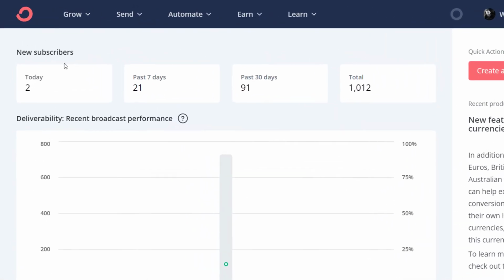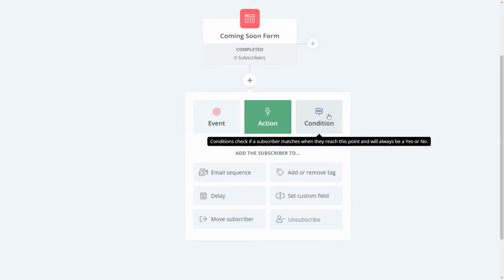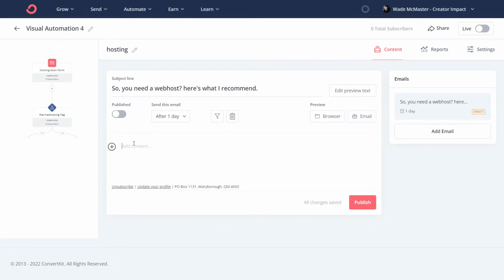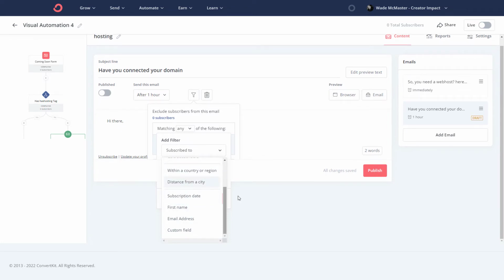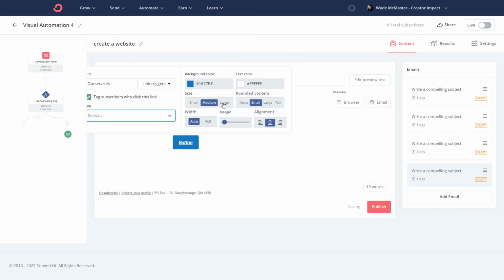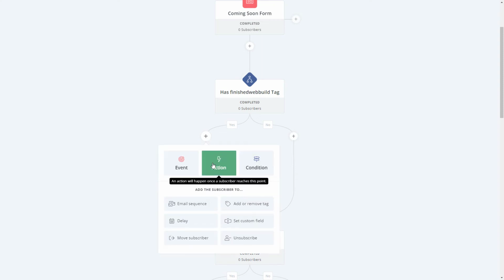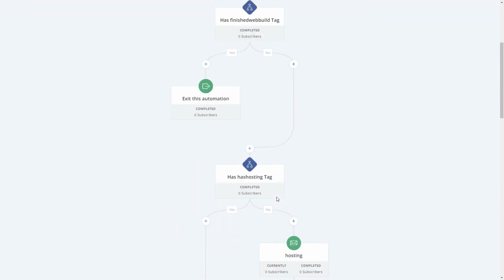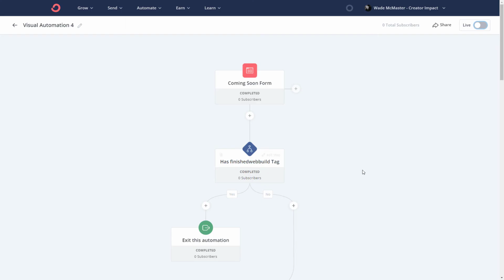CONVERTKIT AUTOMATIONS TUTORIAL: Setup an Email Auto-Responder Series!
This ConvertKit Automations Tutorial will guide you through the ConvertKit email marketing automation that allow you to setup various sequences and rules so you can create an intelligent Email Auto-Responder Series for your Subscribers.

--- ⚒ // TOOLS // ⚒ ---

 🔗BEGINNER COURSE
Build a website, set up your presence online and start earning money:

// CREATOR IMPACT

ConvertKit Visual Automations make this process so easy, which makes Convertkit great for beginners.  You can set up several email sequences and automation rules which will help guide your users to more focused content tailor made for them.

You can use different opt-in forms and tags (which can be integrated into the Automation rules using ConvertKit's link triggers or form options) and give people better direction in your email marketing funnel.  It's simple, set and forget.

Why start an email newsletter? To put it simply, Email Marketing is one of the most effective ways to drive repeat traffic to your website, make more sales, and reach more people in general. This Convertkit Tutorial for beginners will show you how easy the process is and how to setup ConvertKit.

// TIMESTAMPS

0:00 - Intro / Visual Automations
1:07 - Create a New Automation / Starting Trigger
3:05 - Setting up an Email Sequence / Events / Conditions
6:31 - Link Triggers & Editing Emails
12:42 - Using Actions & Tags in your Visual Automation

// CREATOR IMPACT